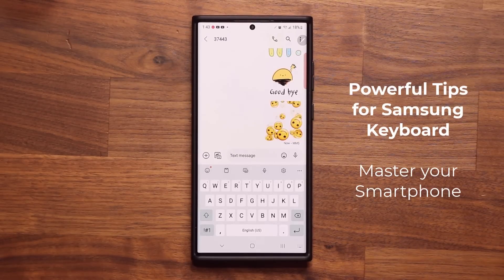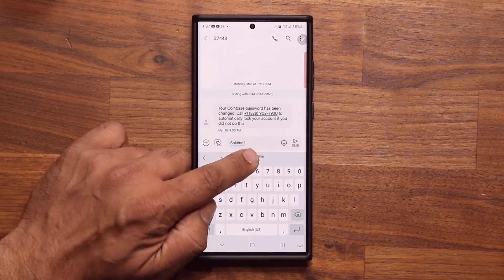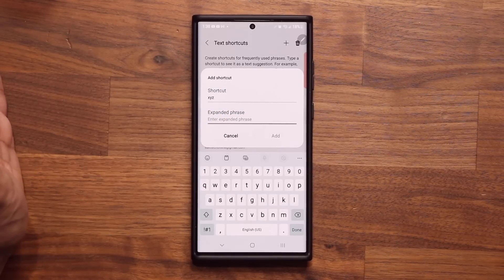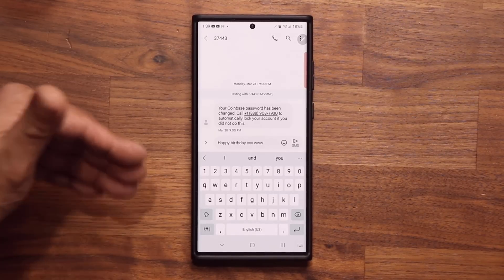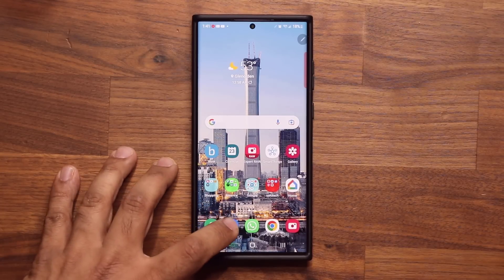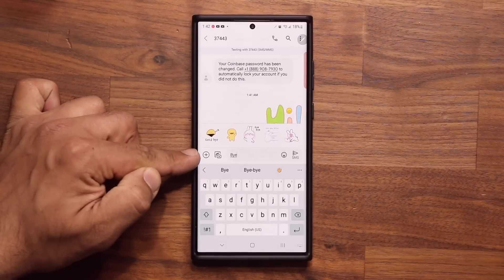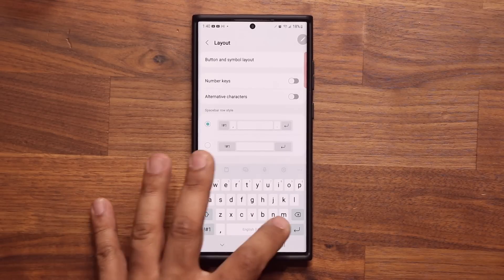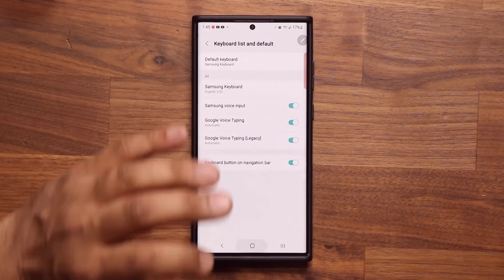Great Hidden Features for Samsung Keyboard for all Galaxy Smartphones! (One UI 4.1, 4.0, 3.0, etc)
Samsung Keyboard has some very useful hidden features on most Samsung Galaxy smartphones running One UI4.1, 4.0, 3.0, etc. These are available on most smartphones such as S22 Ultra, Fold 3, Note 20 Ultra, S21 Ultra, Note 10, etc

Companies can send product to the following address:

Attn: SAKITECH
135 S Springfield Rd. Unit 681